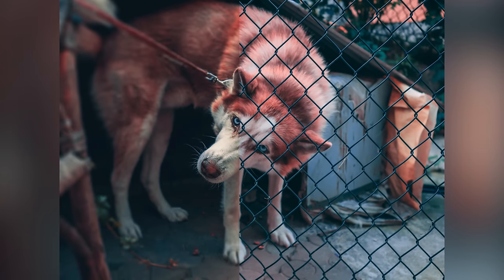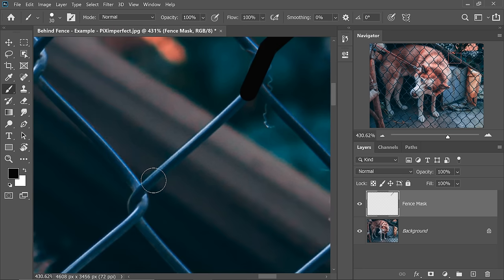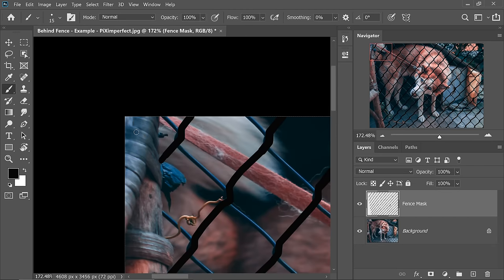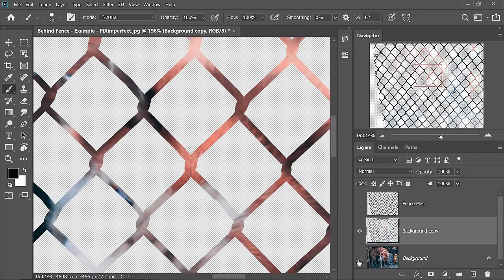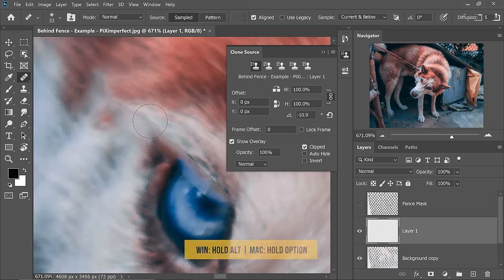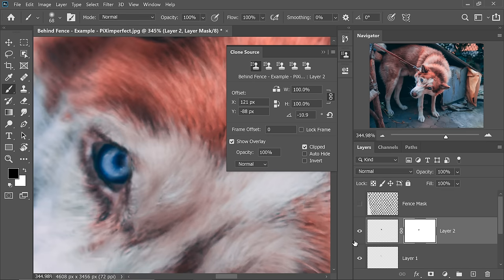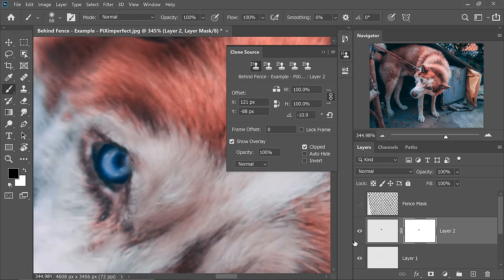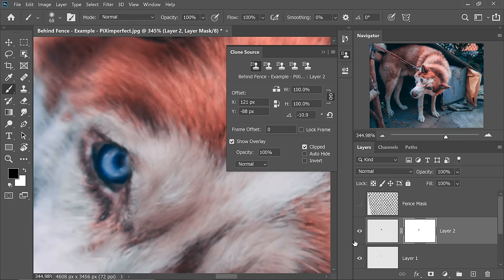Remove Fence with 3 Simple Steps in Photoshop!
Fences Obstructing Your Shot? Easily Remove Fence by Using 3 Simple Steps in Photoshop! Learn a simple but extremely powerful shortcut to easily brush off the fence with straight lines.

In this tutorial, we will utilize the power of Photoshop's latest Content-Aware fill feature to remove the distractions after creating a selection easily with brushes. I hope this tutorial helps you.